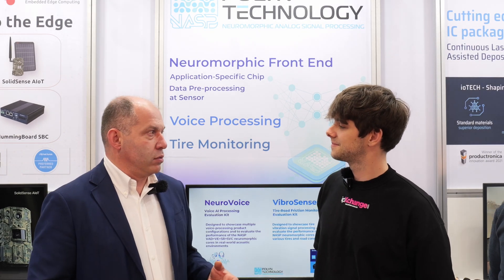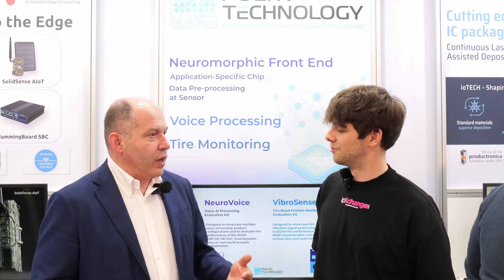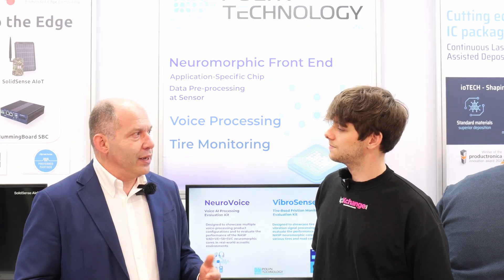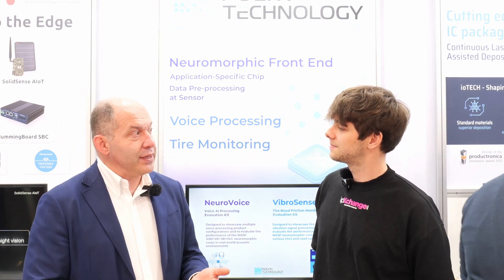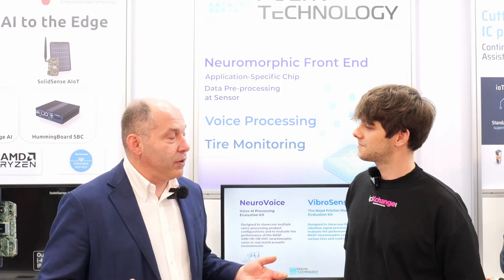Polyn’s Analog AI Chip Does Voice Recognition at Microwatts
Discover Polyn’s neuromorphic analog signal processing (NASP) chip from Computex 2025. This analog-first ASIC handles voice and sensor input directly—no ADC, no DSP, ultra‑low power, and microsecond response.

00:00 – Intro at Polyn booth, Computex 2025
00:15 – Defining neuromorphic analog signal processing
00:45 – Chip architecture: silicon neural nets, not digital models
01:20 – Why analog beats digital ADC+DSP setups
01:50 – Power & latency benefit: microwatts & microseconds
02:25 – Input-output: mic in, SPI command out
02:55 – Tools: digital twin, compiler, SDK explained
03:30 – Typical applications: voice, vibration, biosensing
04:15 – Integration: easy-compile for voice commands
04:45 – Final summary: efficiency and simplicity